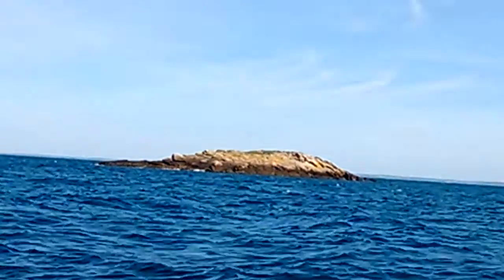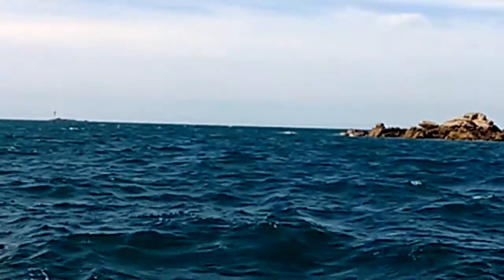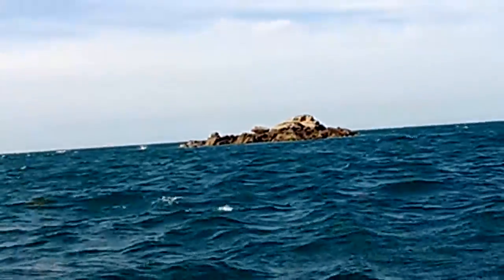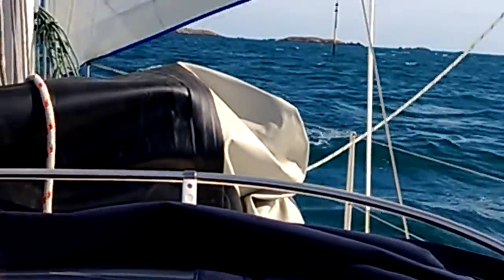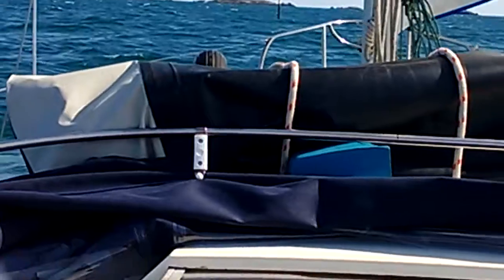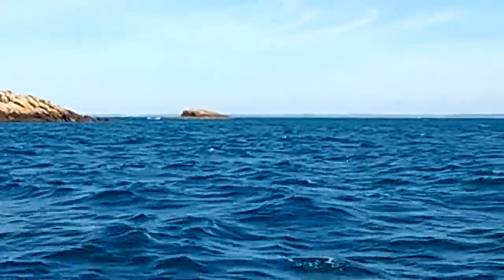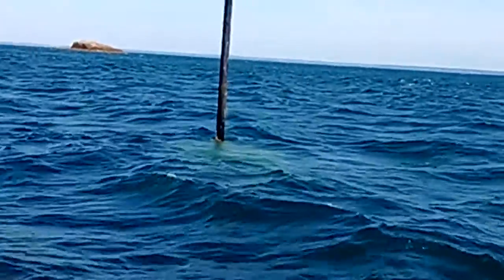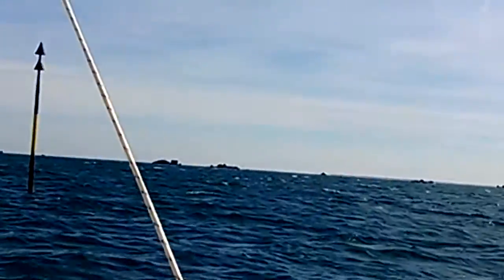Chausey Beauchamp Channel #02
The 2nd of 4 short videos of the Beauchamp Channel.